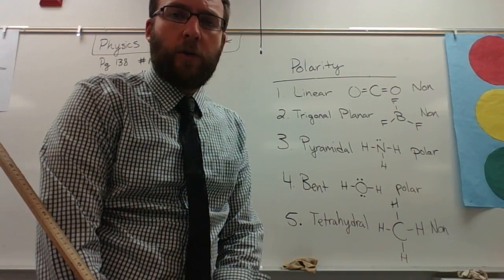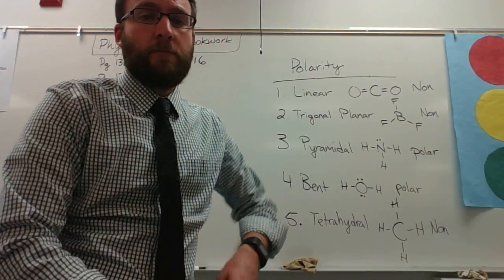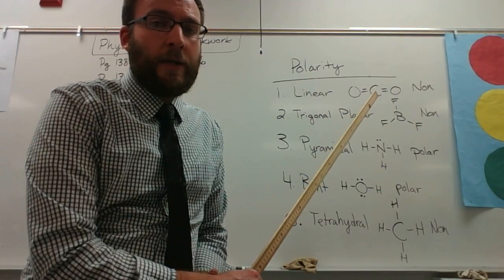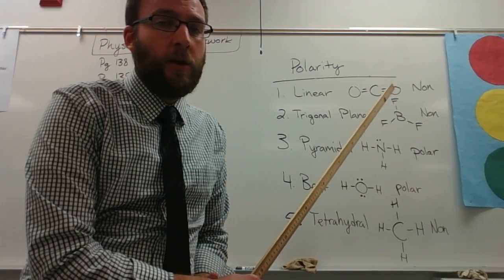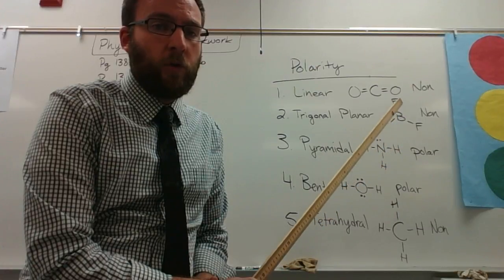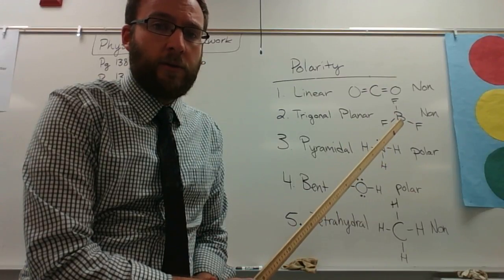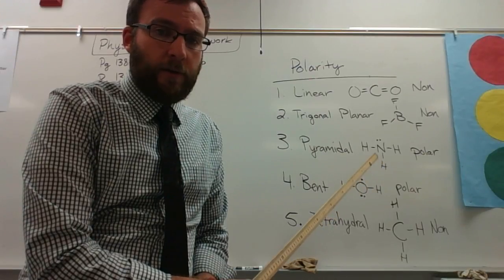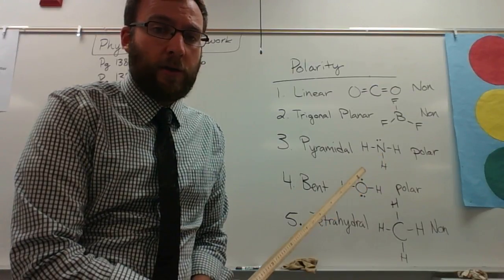Polar vs Nonpolar